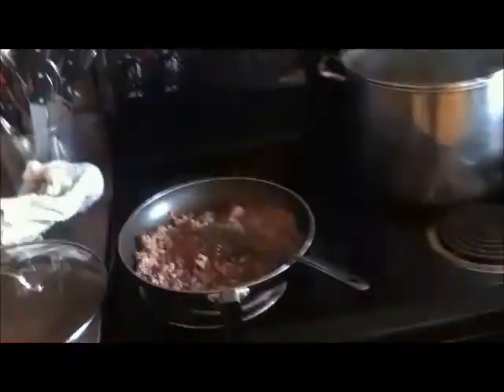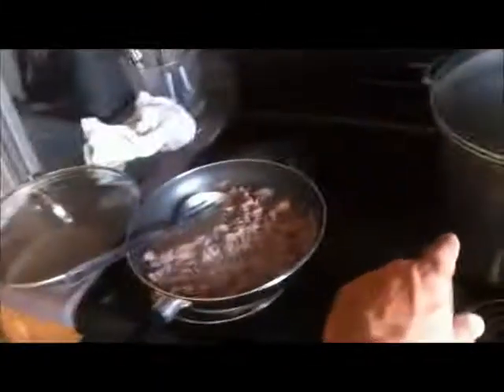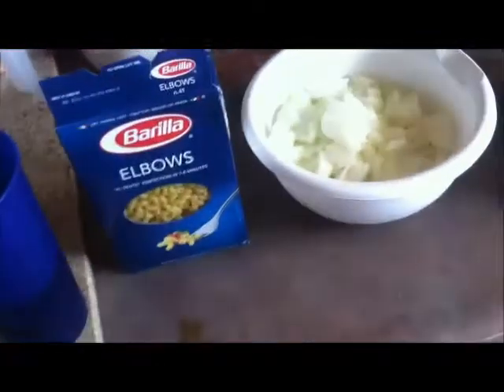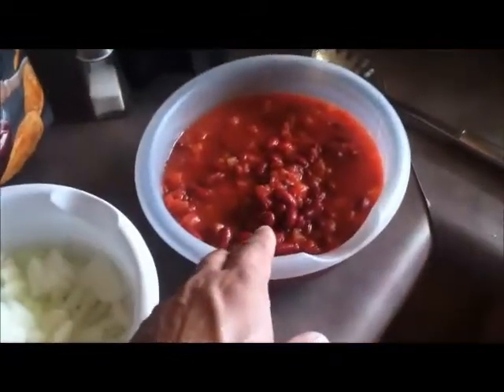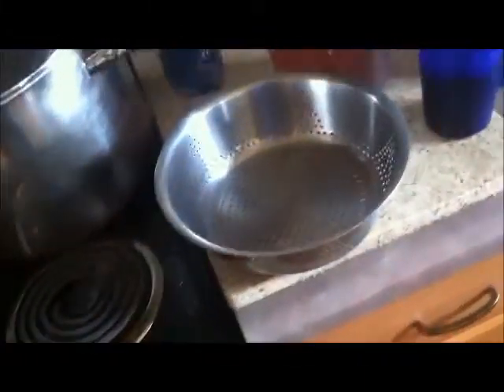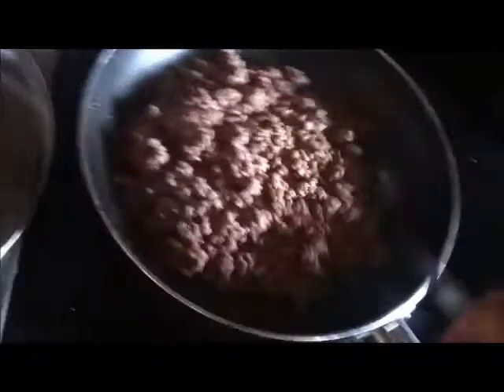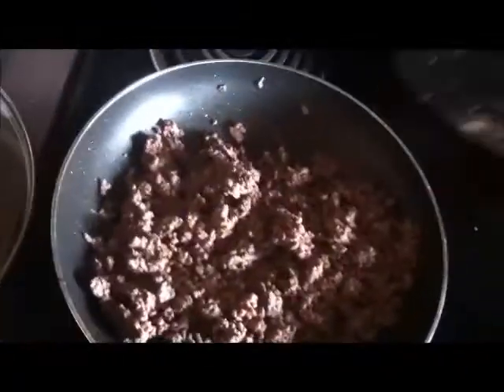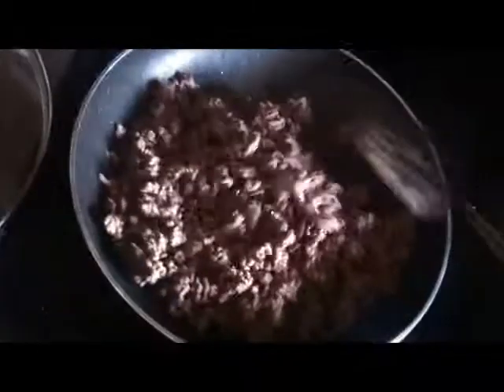easy to make goulash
easy way to make goulash, the way my parents made it.